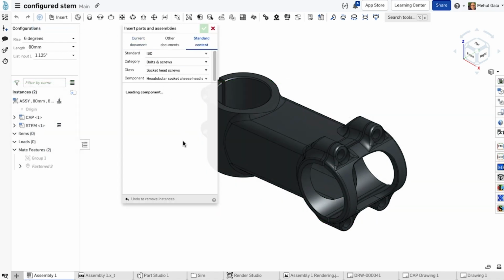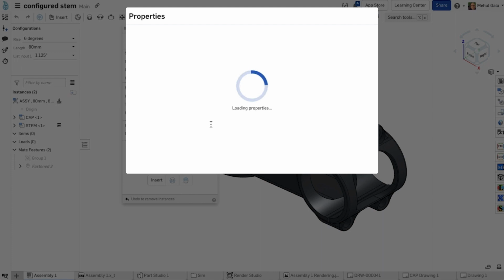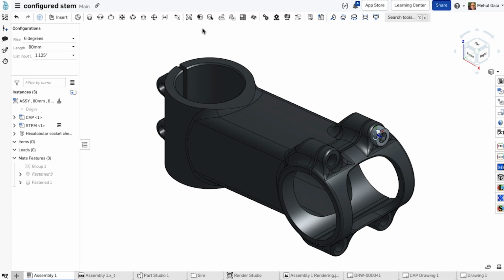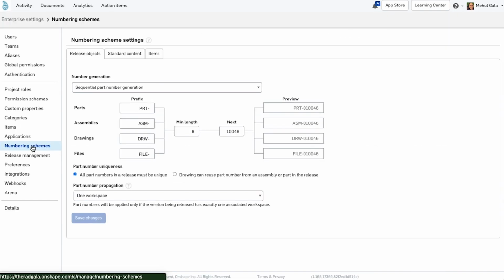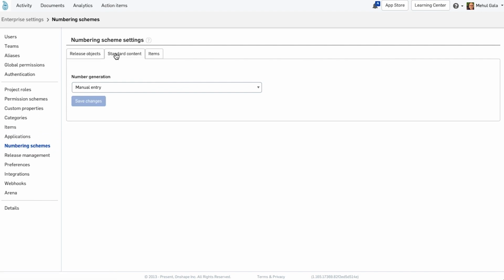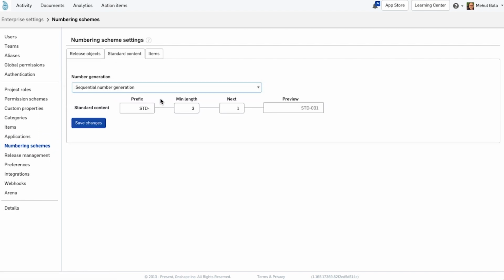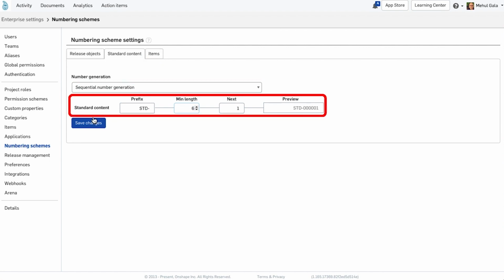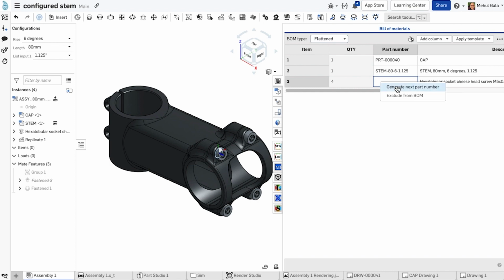How to Add Metadata to Standard Content in Onshape - Tech Tip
Today’s Onshape Tech Tip will show you how to edit metadata for Standard Content to keep part numbering schemes consistent for your company.